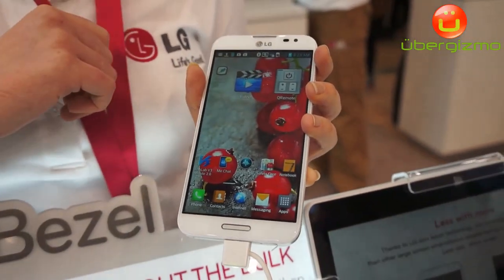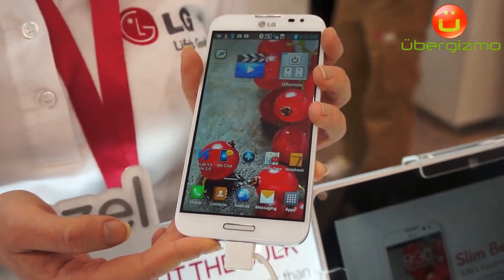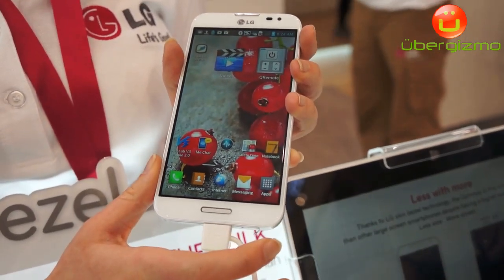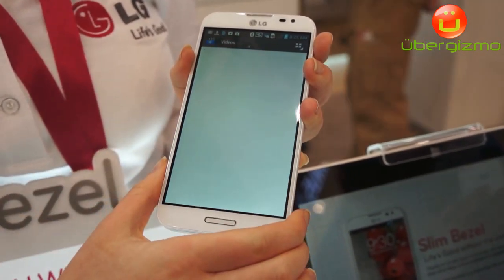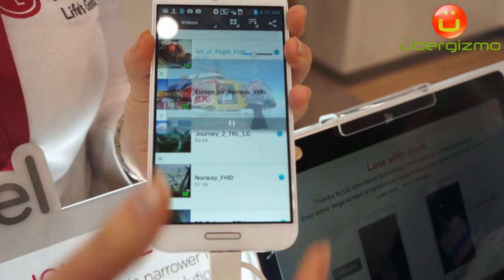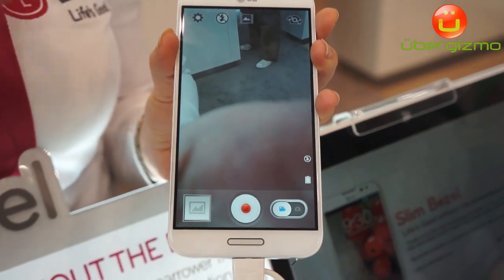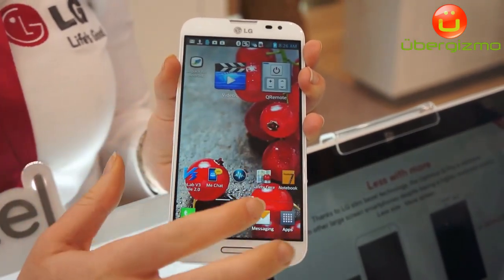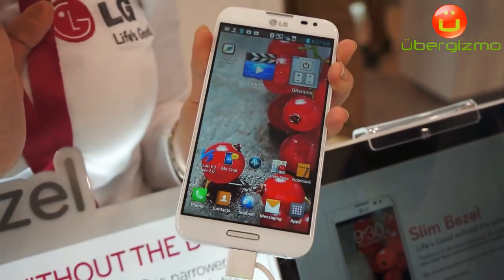LG Optimus G Pro Demo